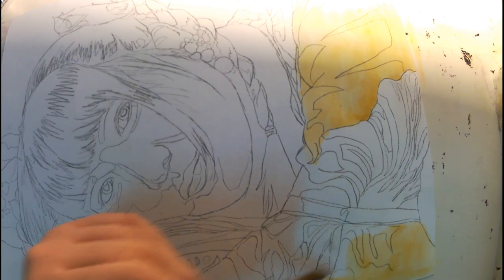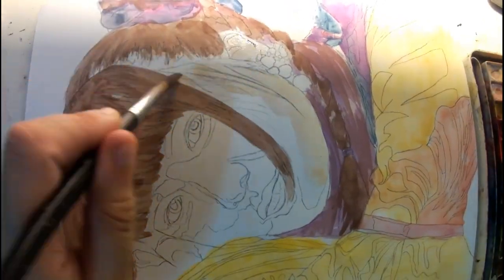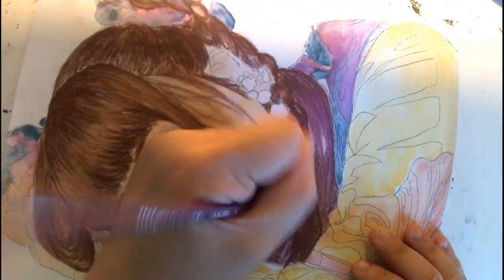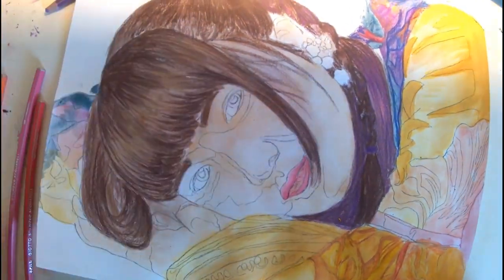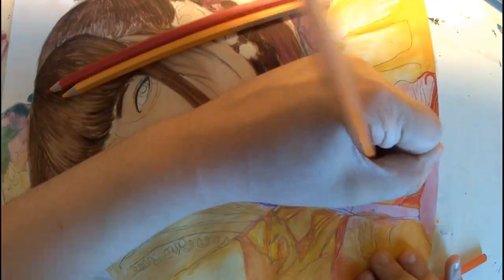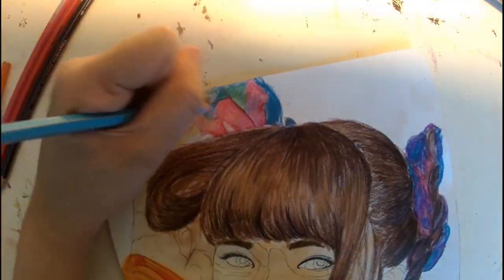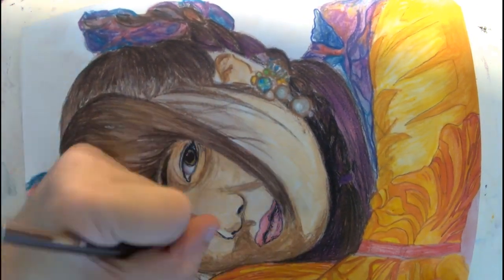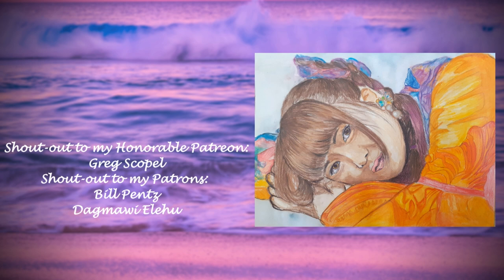Cluppo Artwork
😊Also make sure to comment what you want me to check out to next 😊